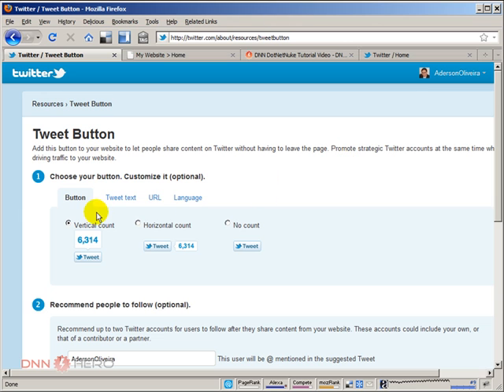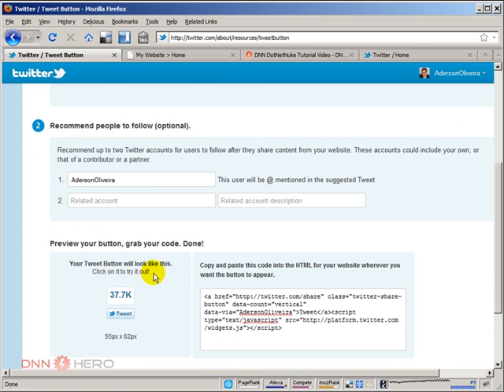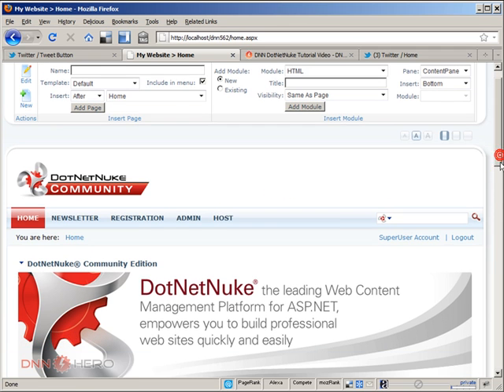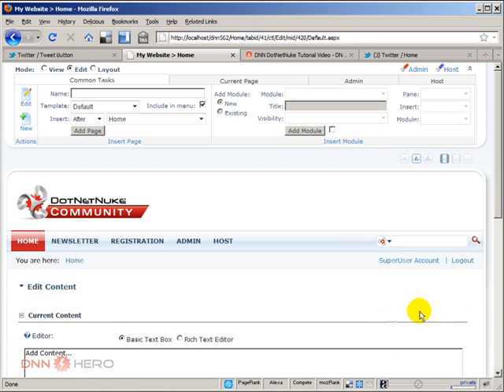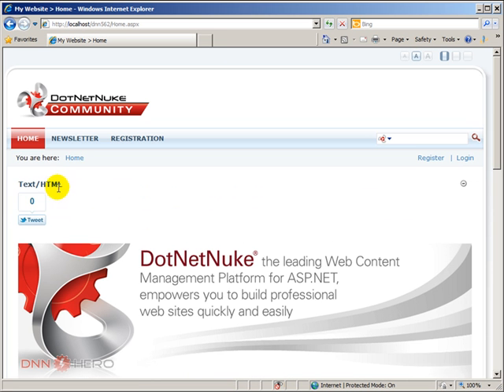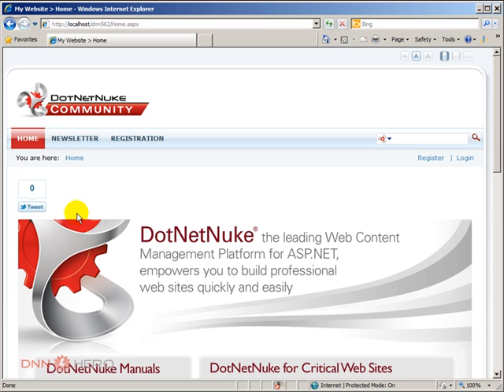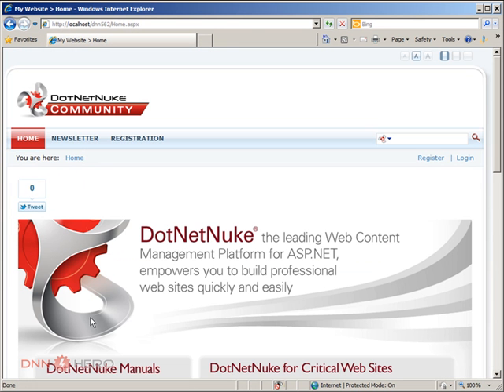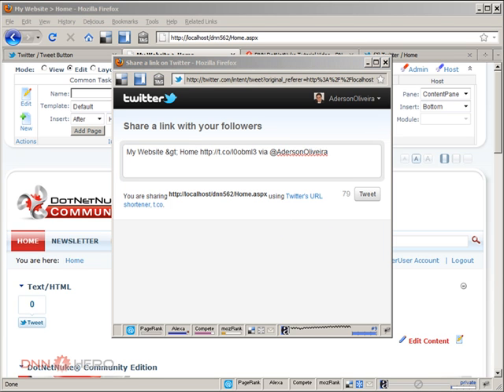How to add a Tweet Button to your DotNetNuke site - Video #225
- This video will show how you can add a tweet button to your DotNetNuke website to allow users to easily spread the word on Twitter about your content.